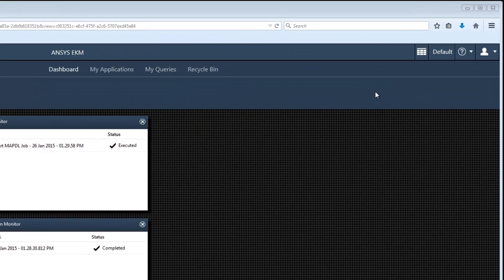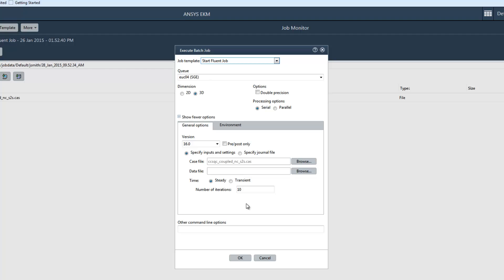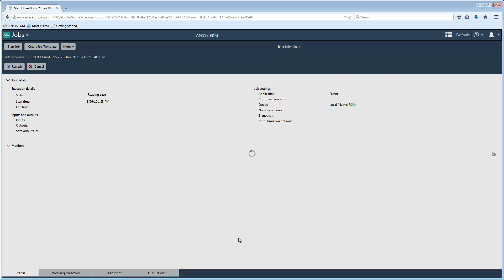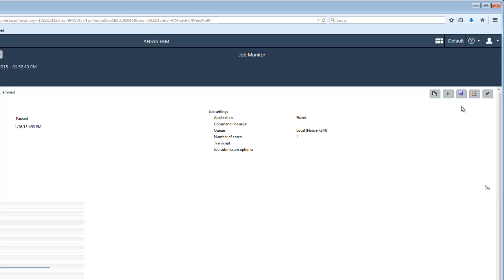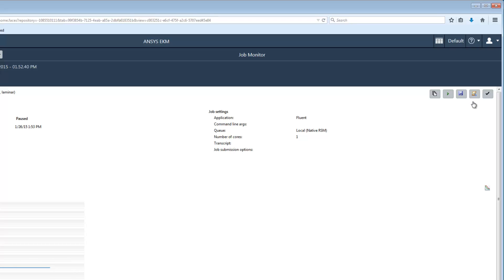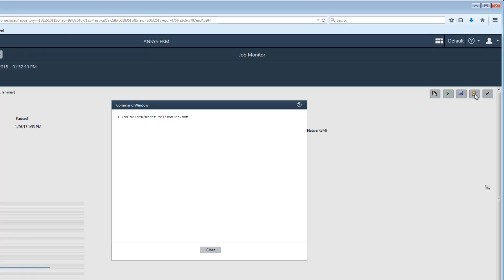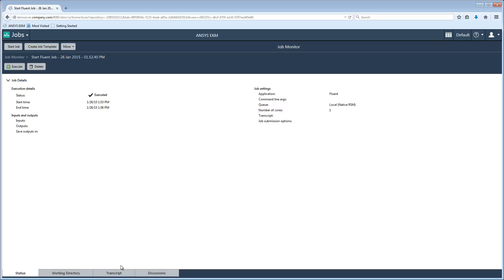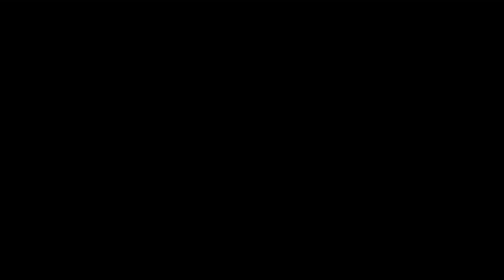ANSYS Engineering Knowledge Manager: Remotely Controlling ANSYS Applications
This video demonstrates how to use built-in job templates in EKM to run batch jobs during which you can launch, monitor and control remotely installed ANSYS applications such as Fluent and MAPDL. Consolidate your simulation tools with ANSYS EKM to centralize and reuse simulation data.